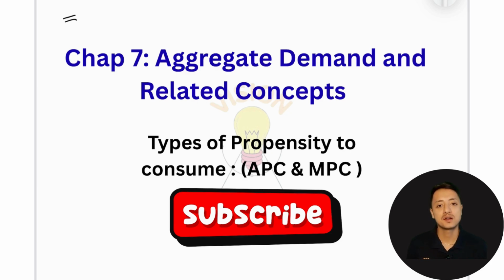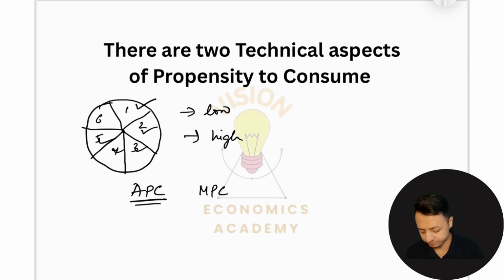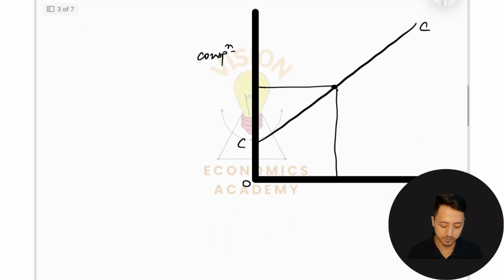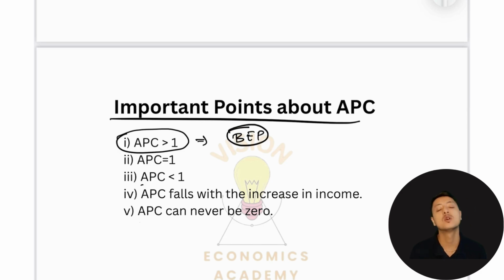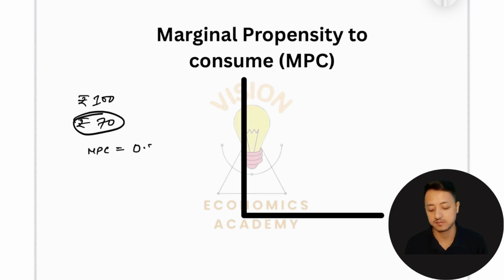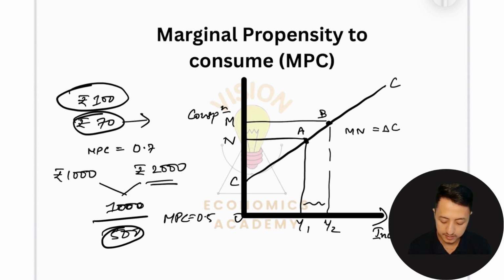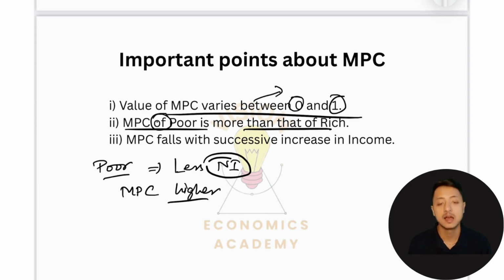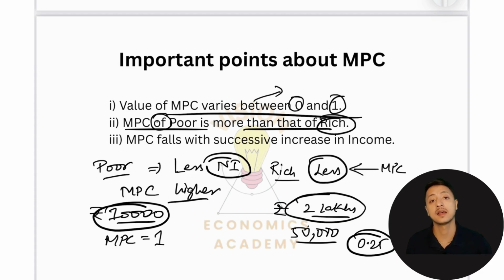Chap: 7 Aggregate Demand & Related Concepts Part 3 | APC & MPC Explained | Class 12 Economics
Welcome back to the Aggregate Demand and Related Concepts series!
In Part 3, we focus on two important concepts of the consumption function: Average Propensity to Consume (APC) and Marginal Propensity to Consume (MPC).

✔ Meaning of APC and MPC
✔ Simple formulas for both
✔ A clear numerical example to understand the difference
✔ Consumption curve diagram explaining APC & MPC visually
✔ Real-life explanation to help Class 12 students grasp the concept quickly
✔ Perfect for CBSE Class 12 Economics, board exam preparation & revision

📘 Chapter Reference:

Macroeconomics – Chapter 7: Aggregate Demand and Related Concepts

👨‍🏫 Suitable for:

Class 12 CBSE | NCERT | Sandeep Garg | Board Exams | CUET Prep